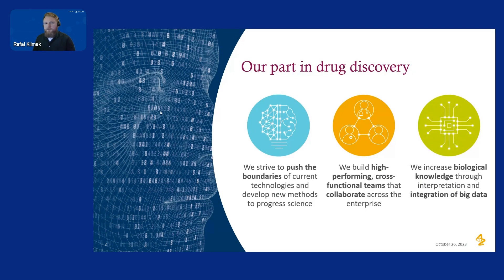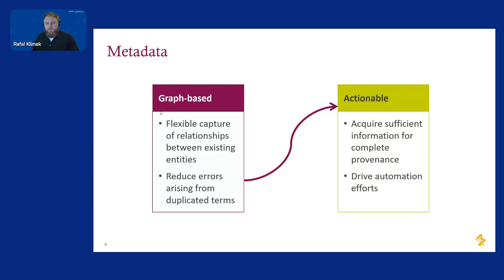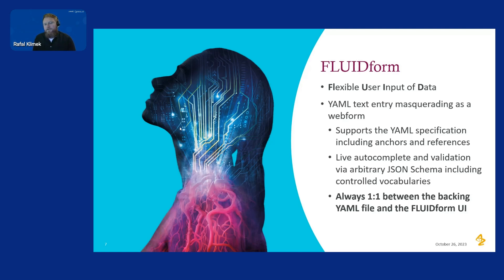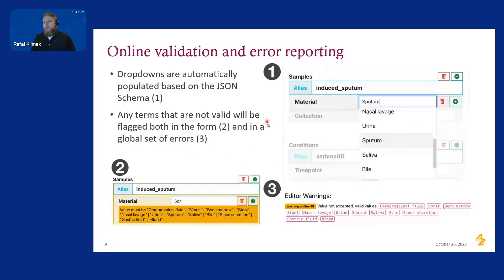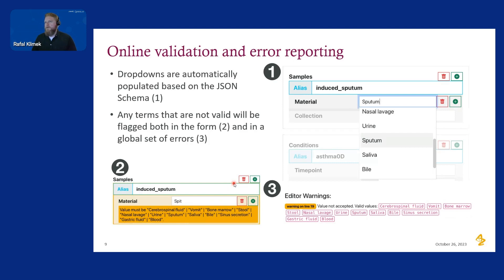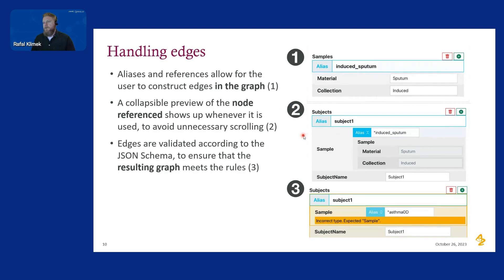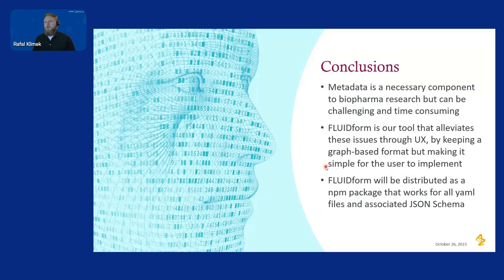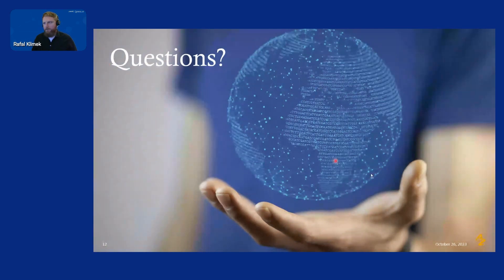NODES 2023 - UX Considerations Around Scientist Driven Graph Construction for Biopharma R&D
Drug development requires summarising novel insights stemming from a diverse array of experimental assays. Key to the analysis is metadata that can represent scale and complexity while remaining actionable.  Graph-based formats satisfy these criteria but prove difficult for users to input.

In this session, Rafal will discuss the challenges in developing a system for graph-based metadata at AstraZeneca and present the novel FLUIDform interface, which enables all users from bioinformaticians to bench scientists to input dynamically validated metadata graphs – all while masquerading as user-friendly input forms.